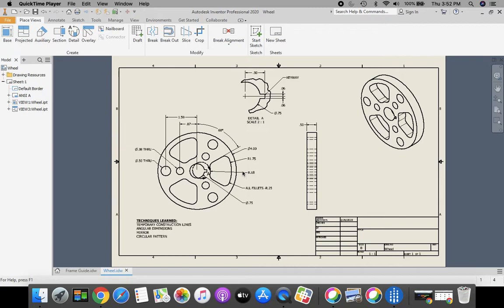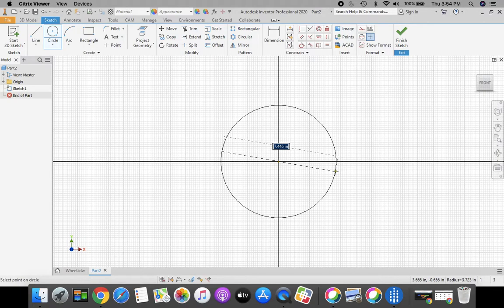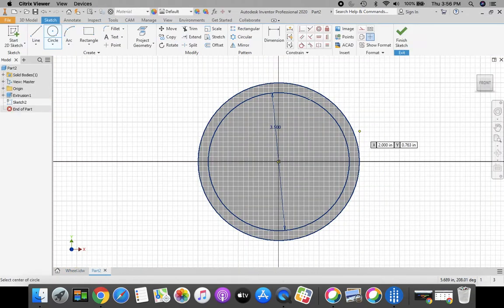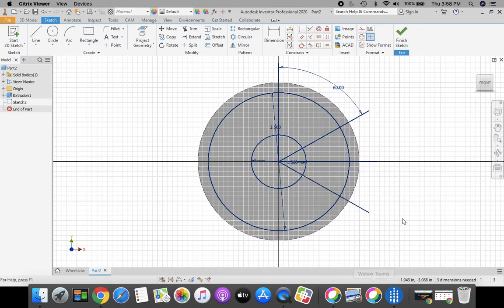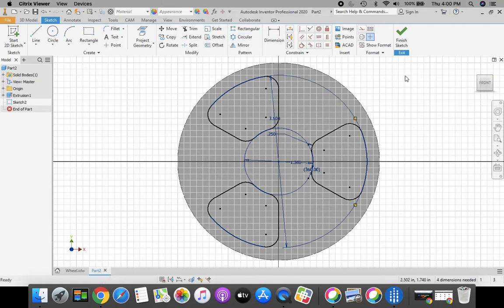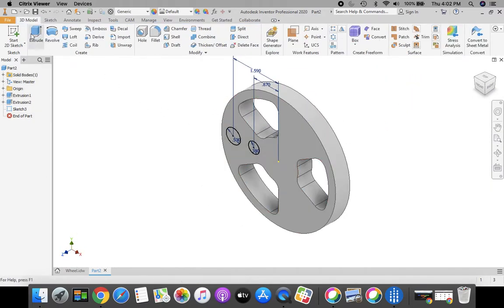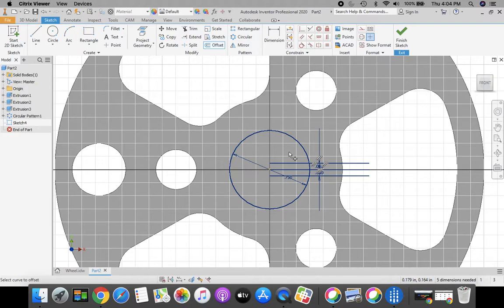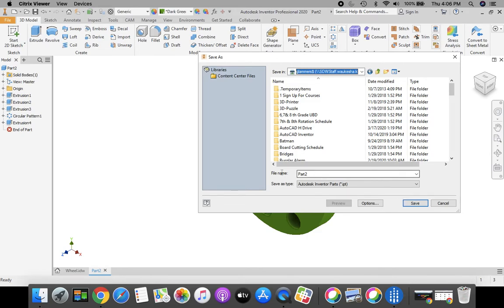Wheel CAD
Create The Wheel Using Inventor